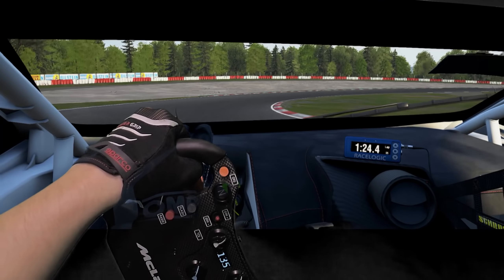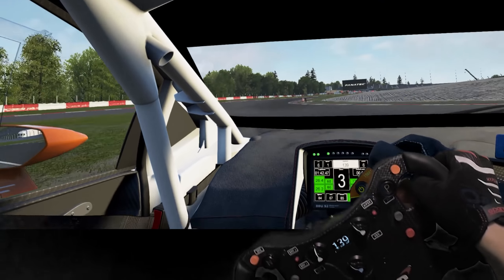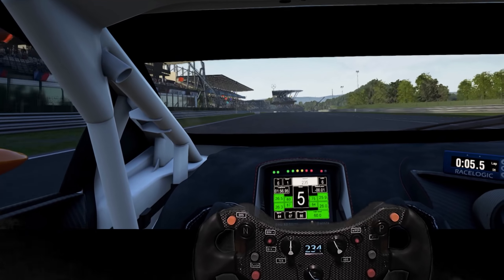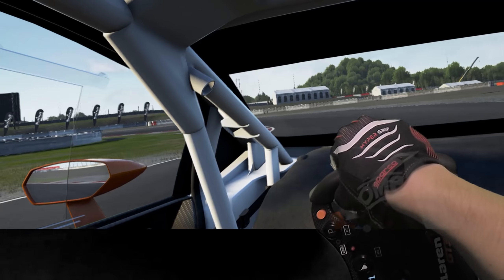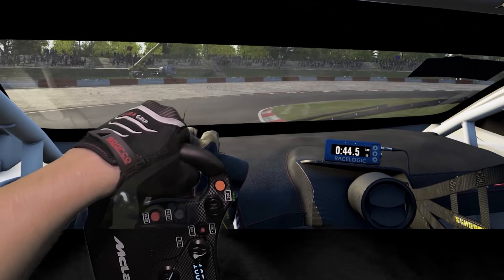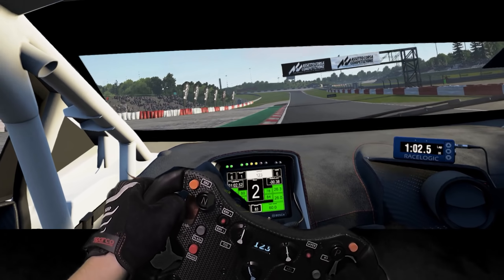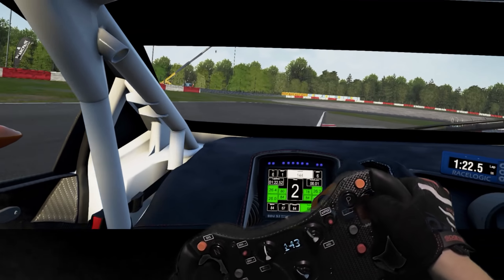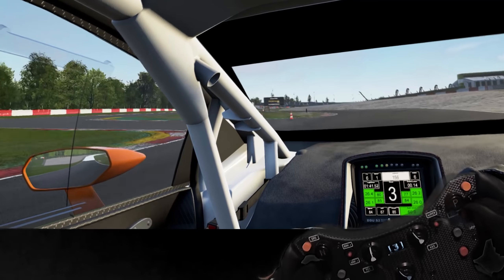💡 ACC in Mixed Reality (kind of) - MY FIRST IMPRESSIONS Oculus VR Competizione gameplay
MORE INFO IN THE DESCRIPTION AND THE FIRST COMMENT!
Fanatec McLaren GT3 Steering Wheel
Fanatec Clubsport Pedals V3
Fanatec Clubsport Shifter SQ
Fanatec Clubsport Handbrake

If you wan't to support my channel, you can do that by disabling the ad-blocker if you have one or by donating the lowest amount you wan't via this but don't forget to place a little suggestion in the message, I will try to make it happen.

What is Mixed Reality?
It´s a way to record and show game play to serve a better understanding of how it feels to use Virtual Reality. It uses a green screen to later blend out the room you are playing in and instead blending in the virtual environment life or in video editing. So it´s only a way to show to the viewers, while playing i can´t see my wheel and real hands. So it´s not like Augmented Reality, which will maybe come in a few years and will look similar.

How you've recorded?
Real life footage is recorded with a Garmin Virb Ultra 30
In-game footage is recorded with nVidia Shadowplay

My specs:
Intel i7 4790k, 16GB Ram, GTX 1080